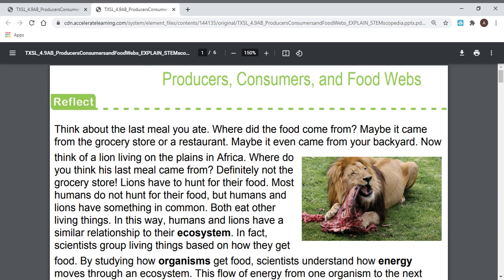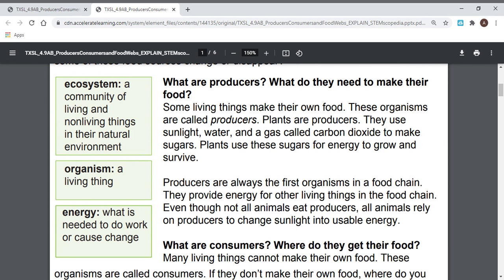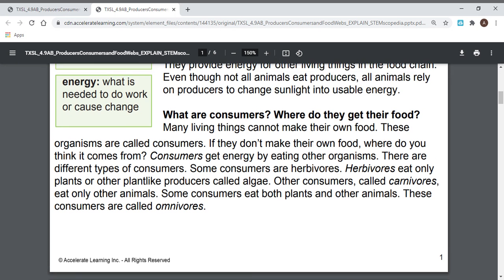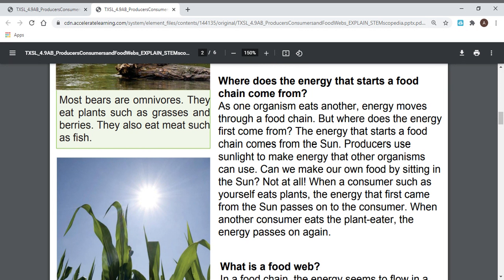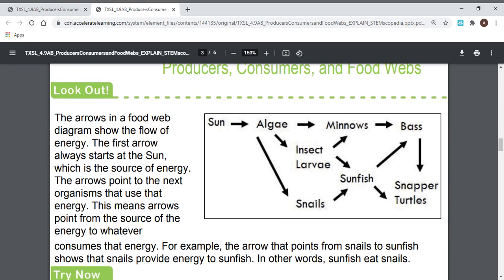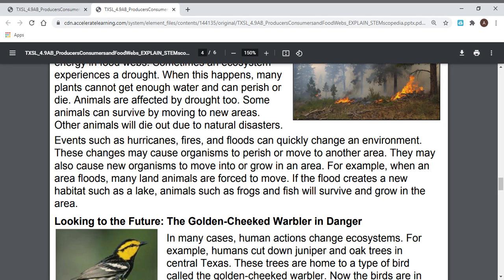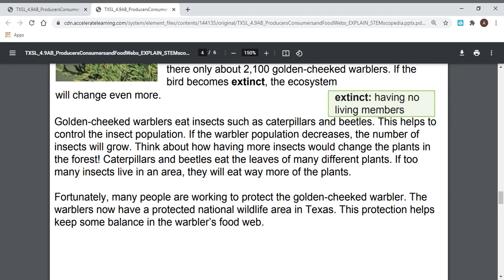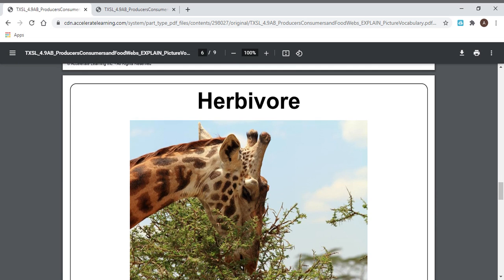NWISD aabramski 4th grade science (Stem/Vocab on Producers, Consumers, and Food Webs- Part 1)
Feb. 16- StemScopedia/Vocab on Producers, Consumers, and Food Webs- Part 1